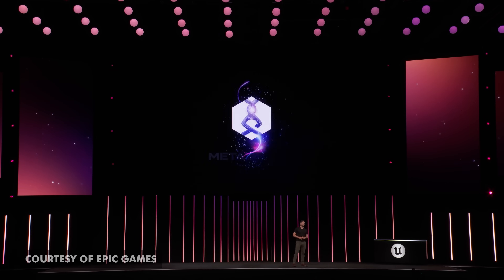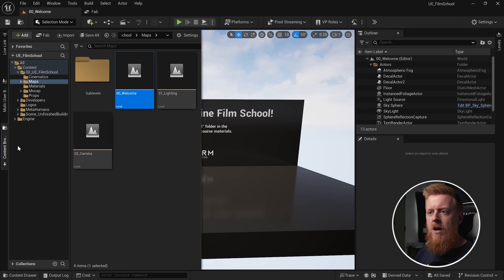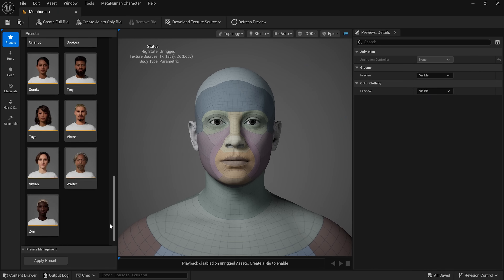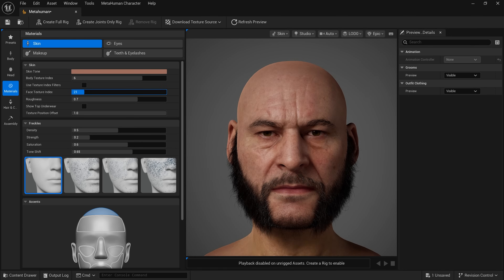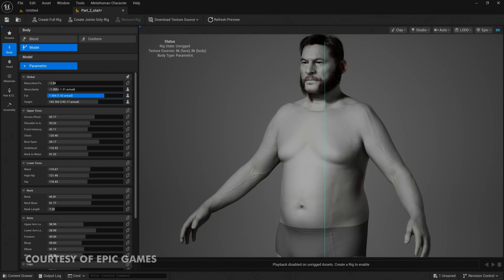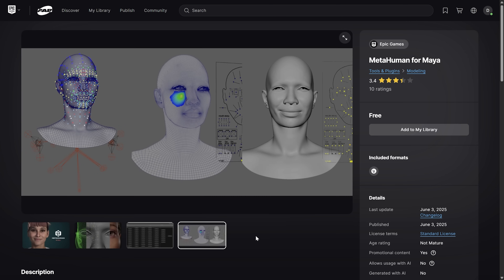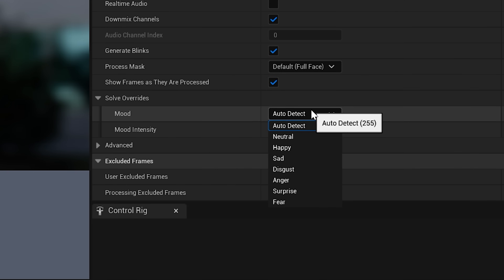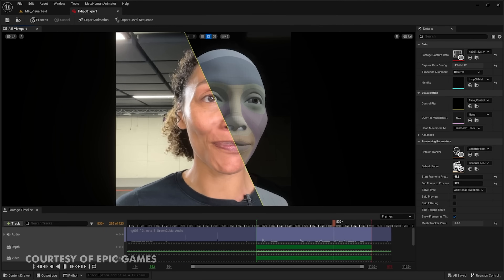Metahumans just got a MASSIVE Upgrade (Unreal Engine 5.6)